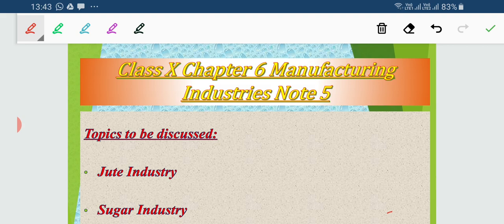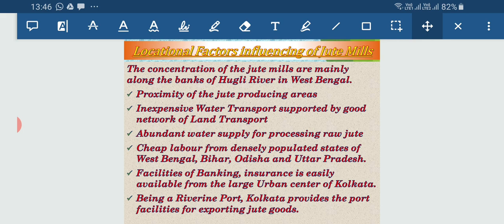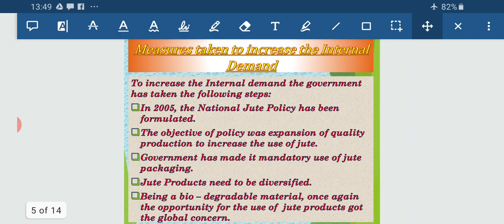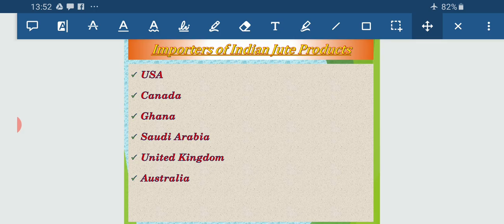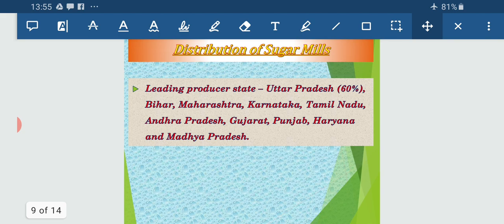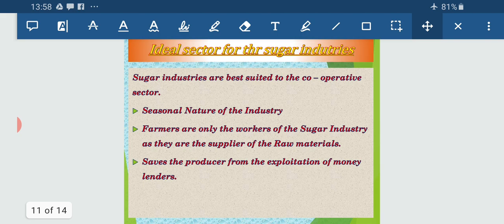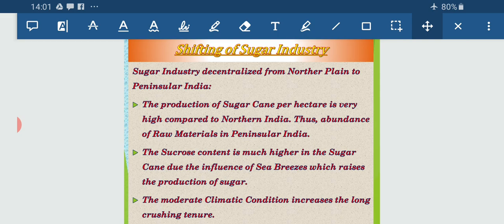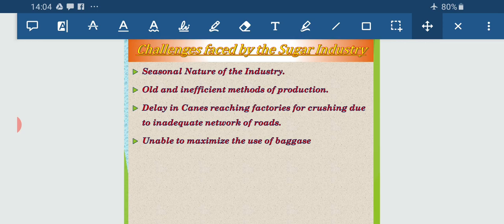Class 10 NCERT Geography Contemporary India II Chapter 6 Jute and Sugar Industry